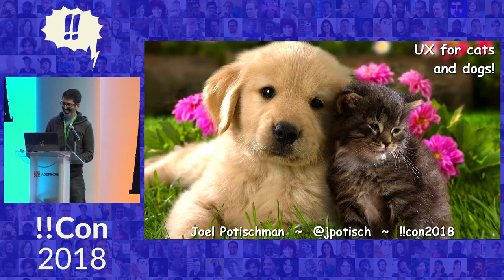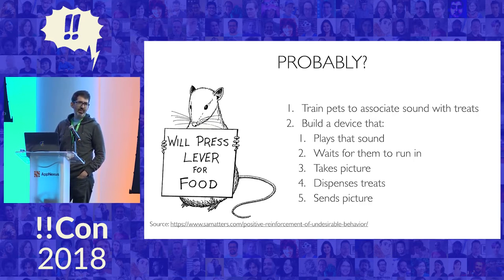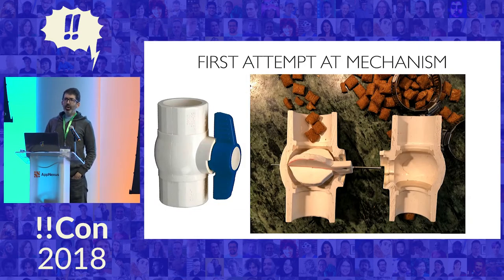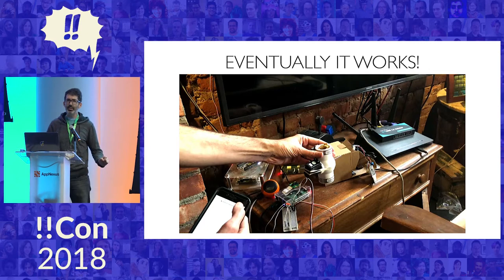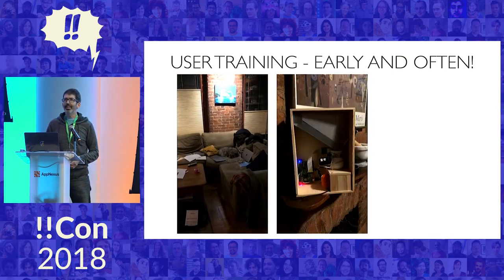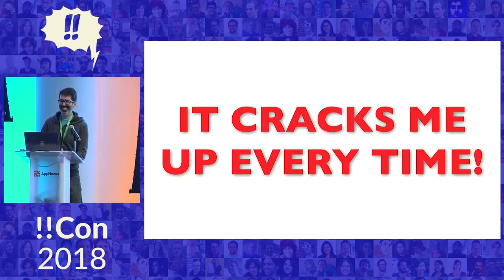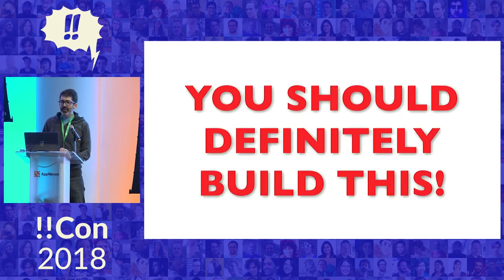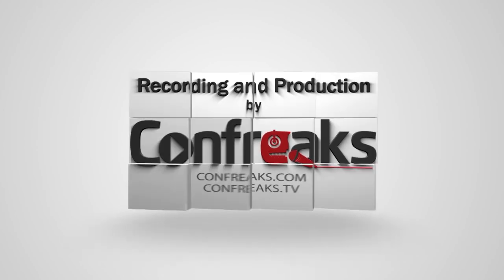!!Con 2018: UX for Cats and Dogs! by Joel Potischman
UX for Cats and Dogs! by Joel Potischman

David Burge described the internet as a worldwide cat picture distribution system. But historically humans have had to do all the work of taking those pictures ahead of time! I wanted to empower my three cats and one dog to take their own pictures and send them to me, but how do you design for cats and dogs?

I will describe how I built a home photo booth from a Raspberry Pi, various electronic components, the Twilio API, and a ton of cat treats to allow my pets to send me selfies.

In a direct challenge to the demo gods, this talk will end with an attempt at a live text exchange with my pets from the stage!